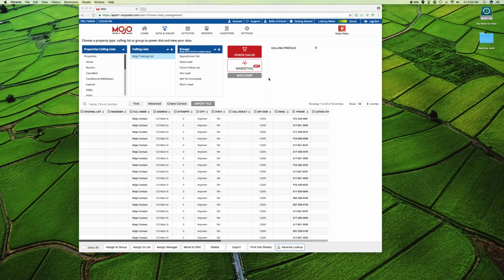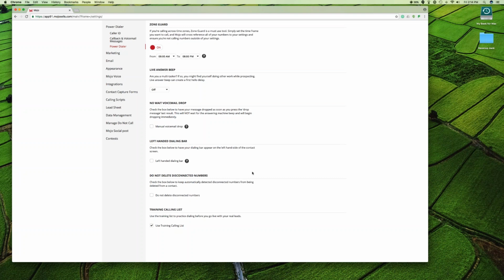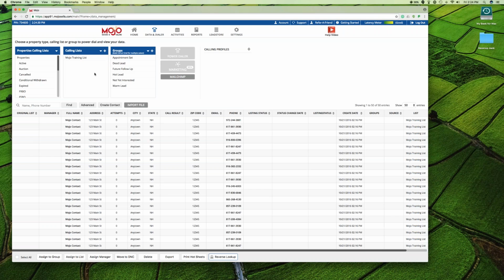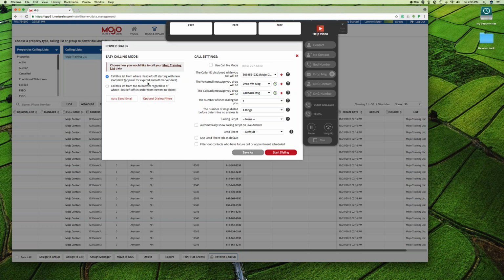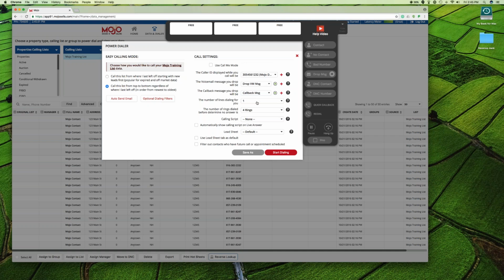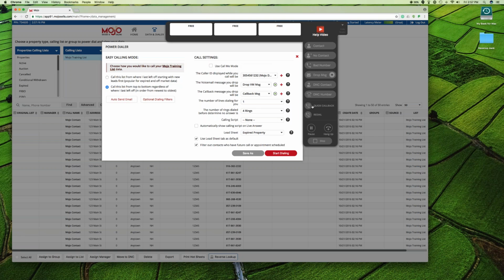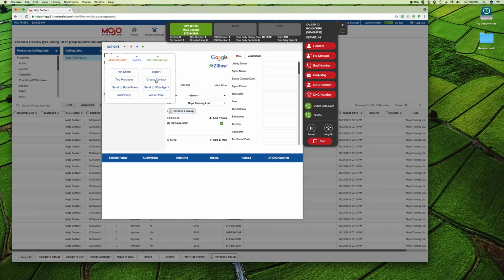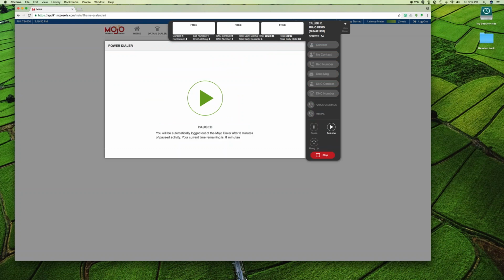10/21/2016 Flash Webinar: Using the Power Dialer